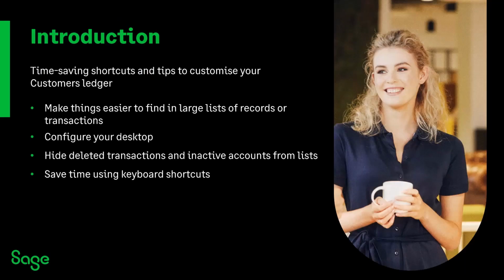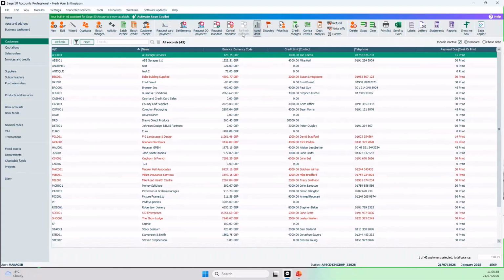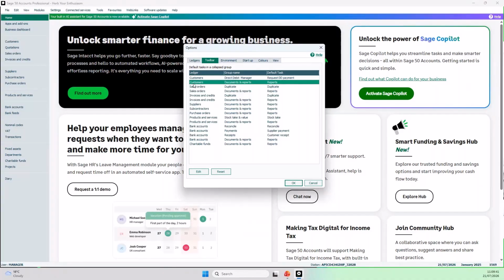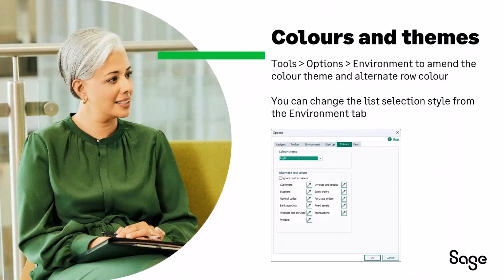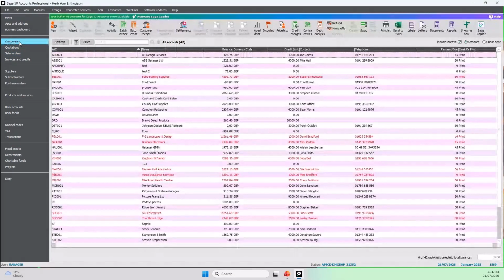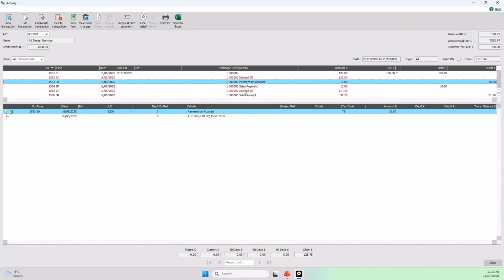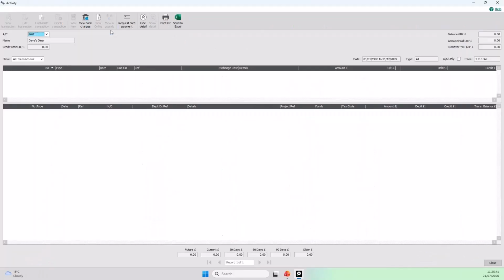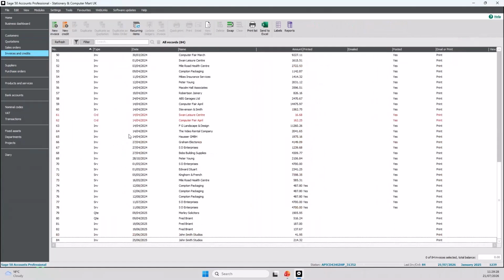Sage 50 Accounts (UK) - Customers - Tips to customise your ledger